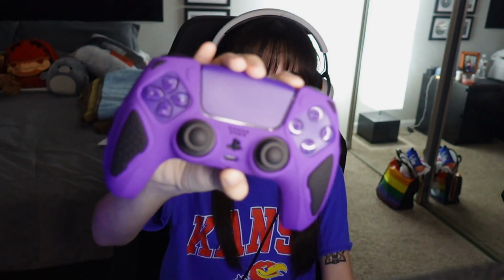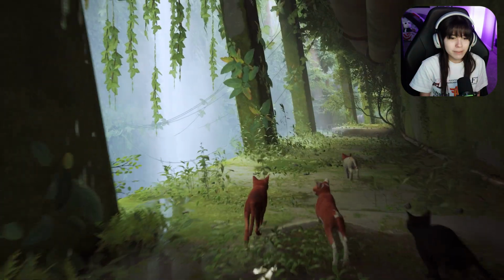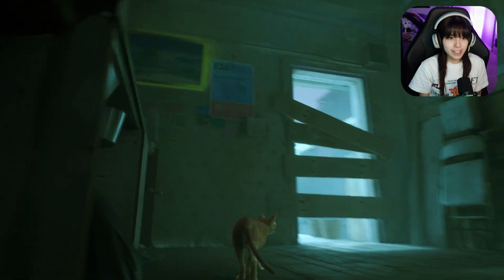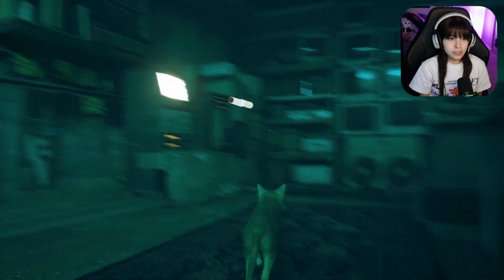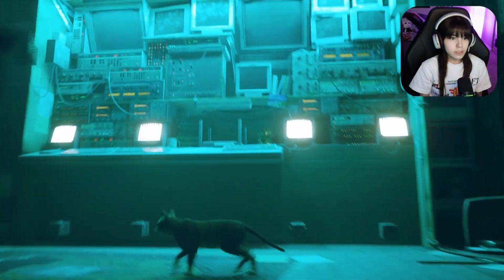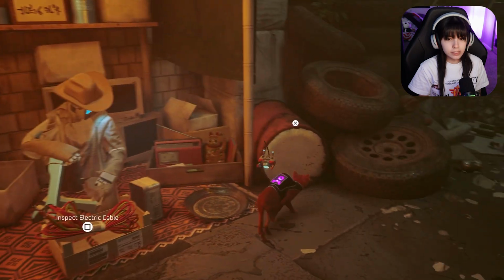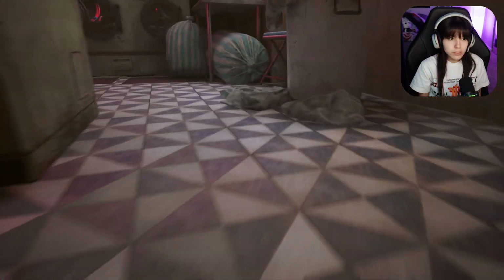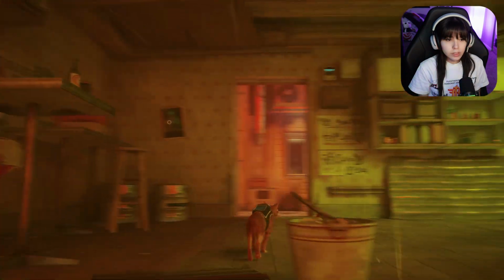IM A CAT MEOW | Stray Let's Play Part 1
Welcome to a new series on the channel! Stray! This episode, we get separated from our other cat friends and find ourselves in Dead City. Later we befriend a robot named B-12

PlayVital Amazon US
PlayVital Amazon UK

💳 Become a Member today to get access to my personal Snapchat, the Discord server, as well as custom emotes in my streams, and a progressive member badge to stand out in streams/comments

🎮MY GEAR

Tecware Phantom Keyboard
Shure MV7 Microphone
Elgato HD60 S Capture Card
Sony ZV-1